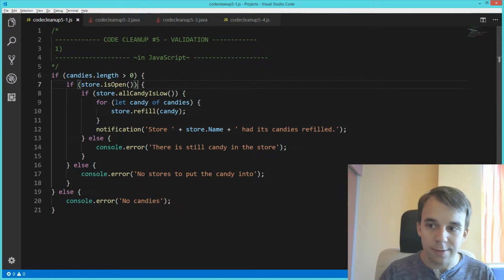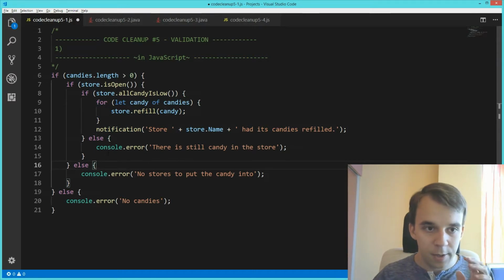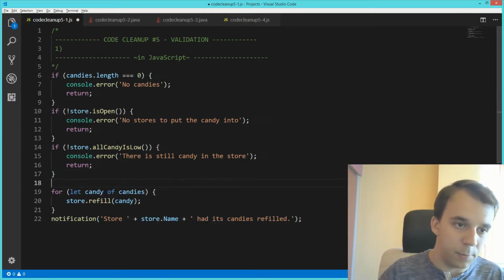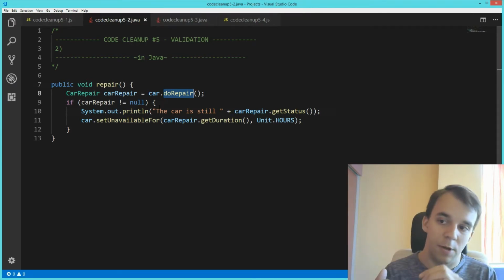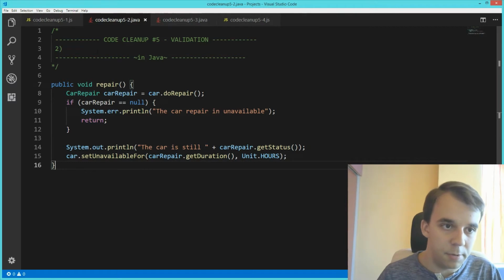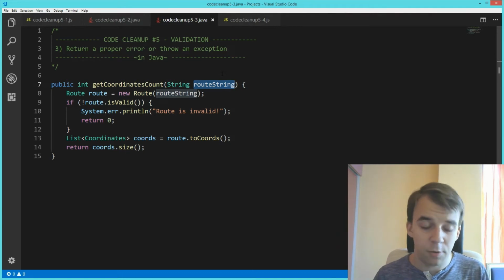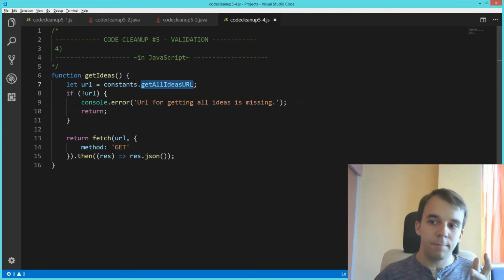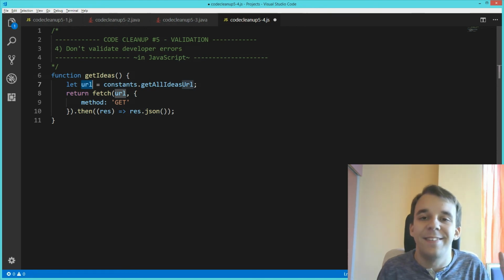Validation | [ Code Cleanup #5 ]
In this day and age we are doing validation in a very automatic way, which means, there is some improvement to be done. Here we talk about 4 ways to improve validation in your code.

Also, link to the blog posts that go more in-depth than the video: